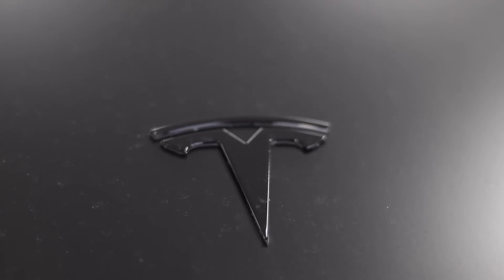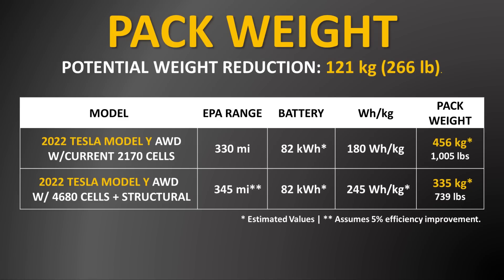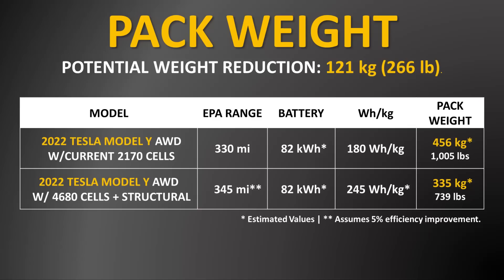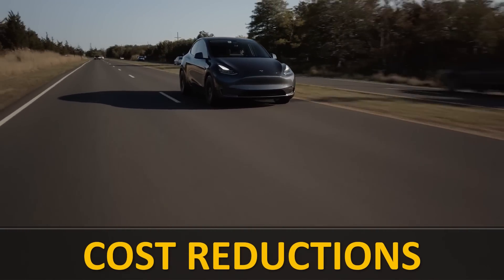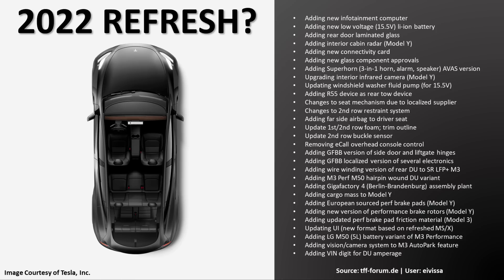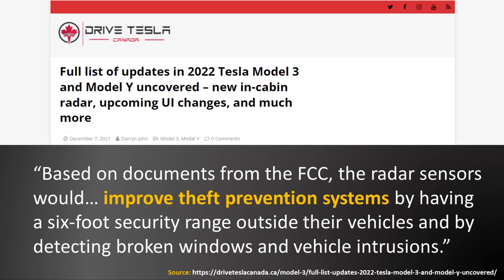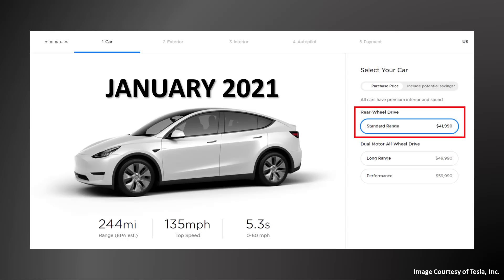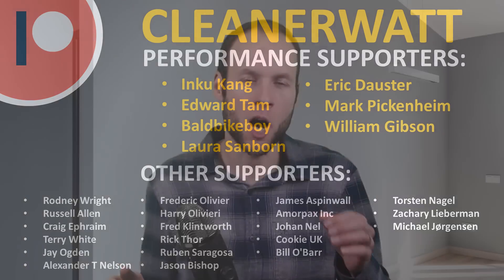2022 Tesla Model Y: BIG UPDATES & NEW FEATURES Confirmed!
Tesla is constantly upgrading their vehicles and new features are showing up all the time. Often these changes are pretty minor and cosmetic in nature, but this is not the case with the 2022 Tesla Model This video covers some significant changes and new features that were either recently added to the Tesla Model Y or will be coming in the very near future.

Support Cleanerwatt:

1.

Image & Video Clip Sources:

1. Tesla Images: Courtesy of Tesla, Inc.
2. Various Video Clips from Pexels.com

NOTE: All of the content found in this video is based on my own opinion and should not be regarded as financial advice. While the information in this video is believed to be correct at the time of recording, no guarantees are being made about the accuracy of the information presented in the video. Please do your own research or consult a licensed professional, before making any financial decisions - including the purchase of a vehicle. As of the recording of this video, I am NOT invested in Tesla (NASDAQ: TSLA) stock or securities.